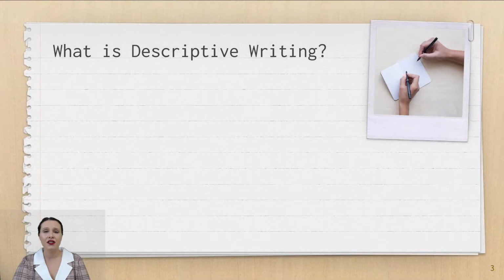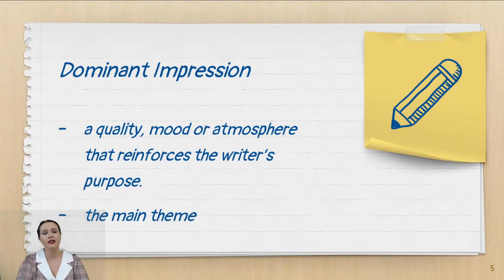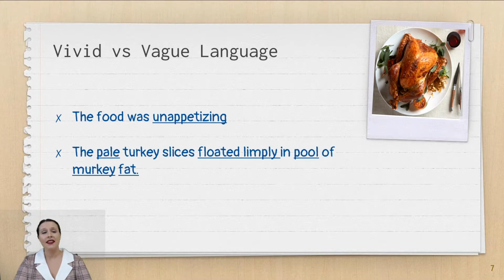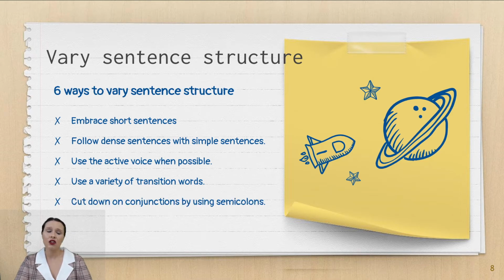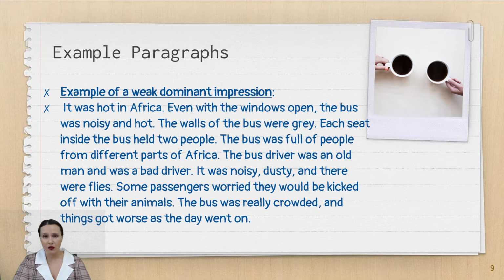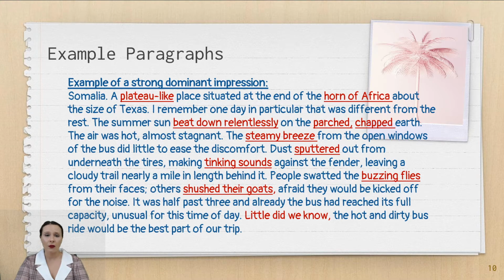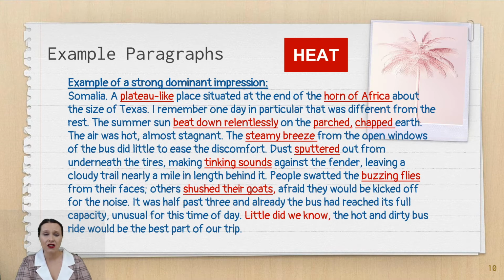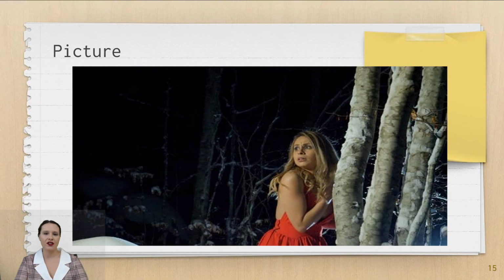Descriptive Essay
The descriptive essay is a genre of essay that requires the author to describe something. The description may be an account of an event or a particular experience, a place, a person or an object. This style of writing allows for a great deal of artistic freedom in which the author gets to be as creative as possible. Together we will be looking at 4 important aspects that effect descriptive essay writing.